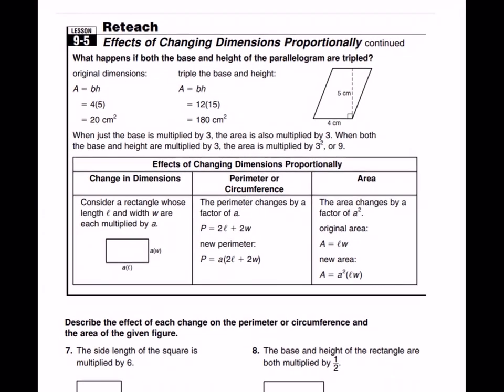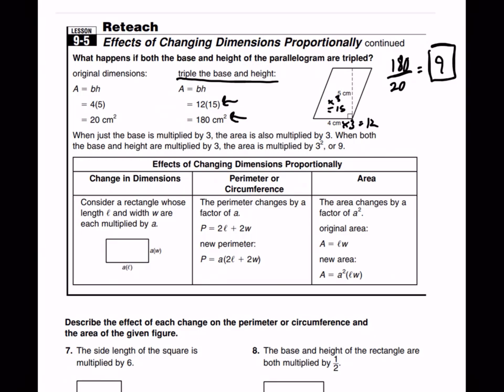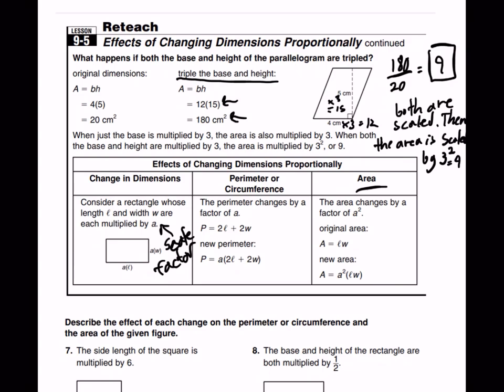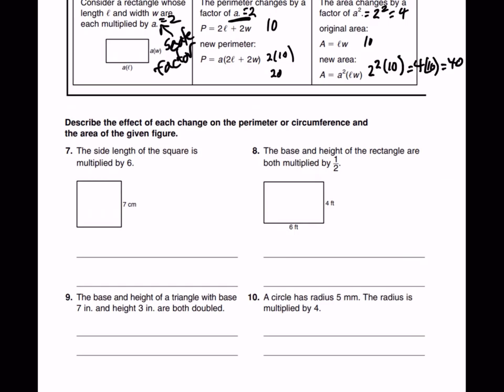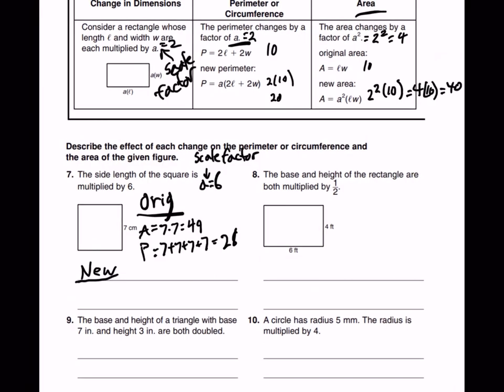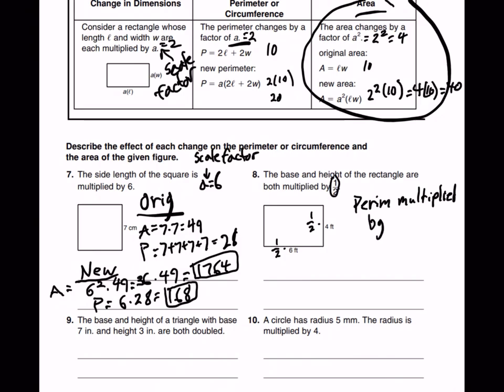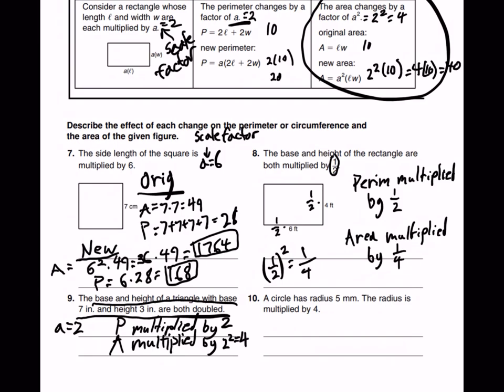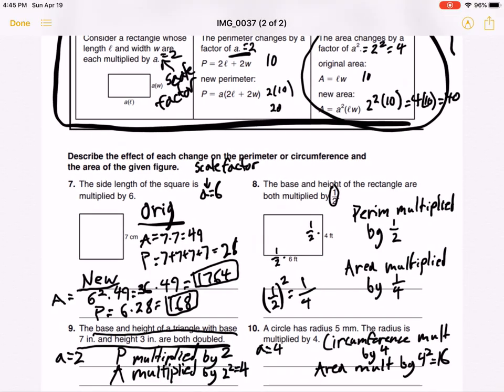Effects of Changing Dimensions Proportionally Pt. 2